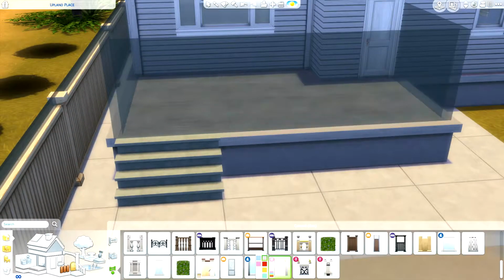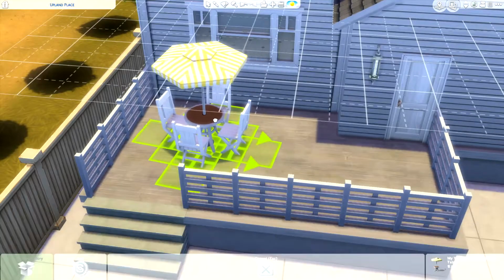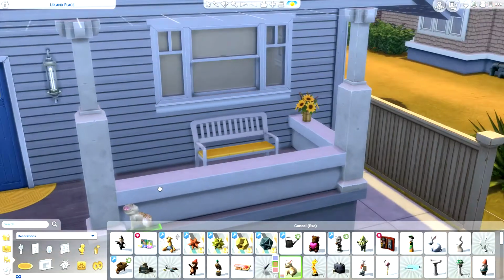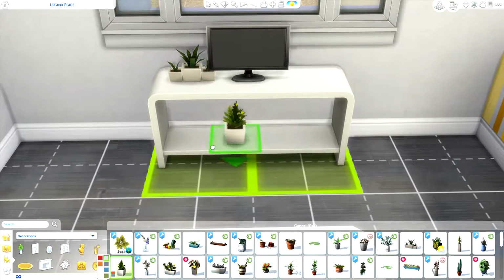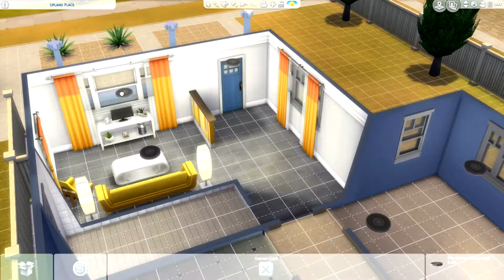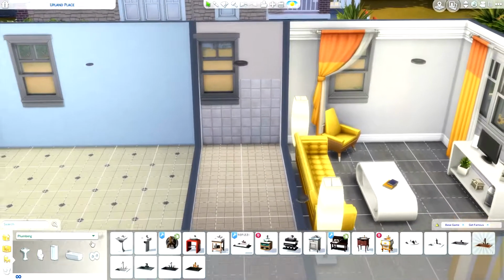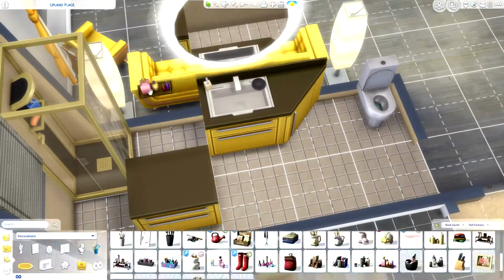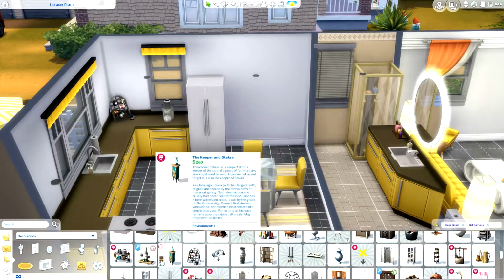**Venessa's Home Makeover** The Sims 4: Speed Build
Just a quick makeover of Venessa Jeong's house. Hope you enjoy!

Lot is uploaded to the Sims 4 gallery.
***Origin ID - jennabugger